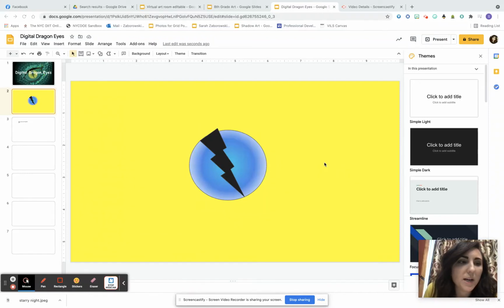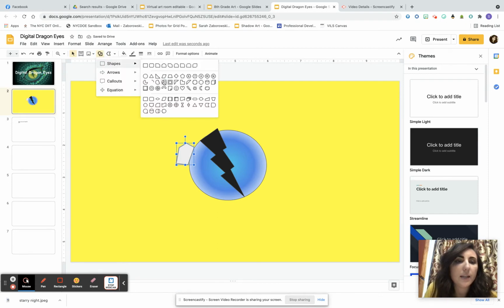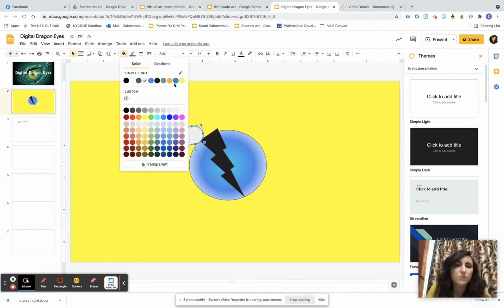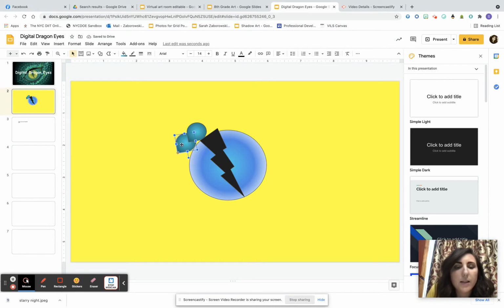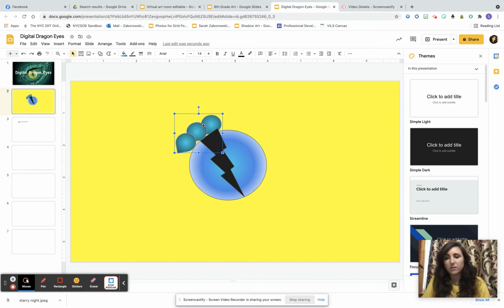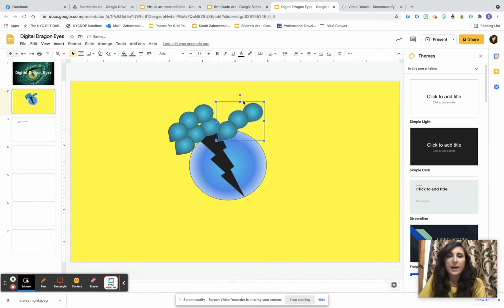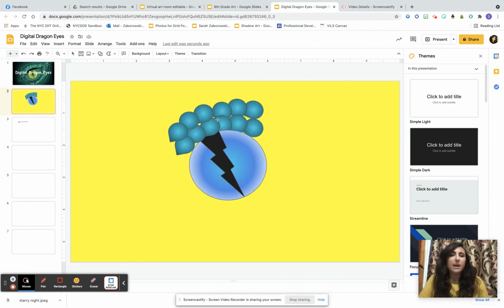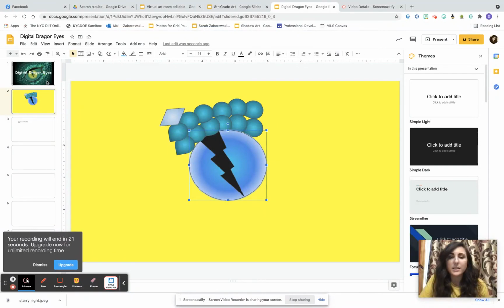Dragon Eye 2